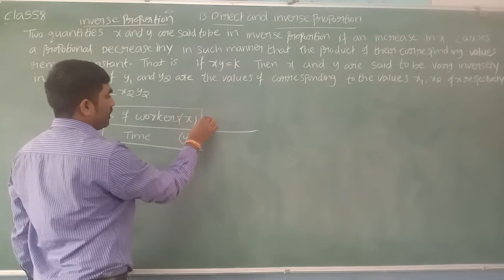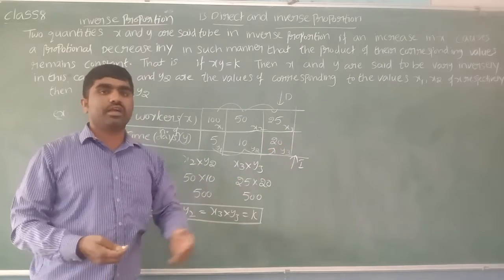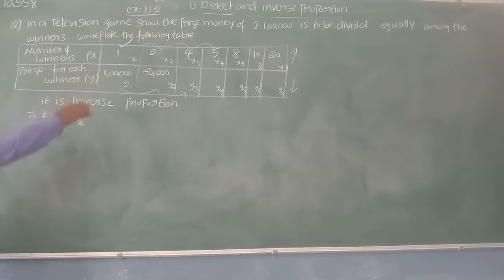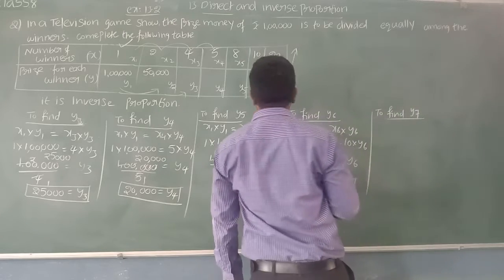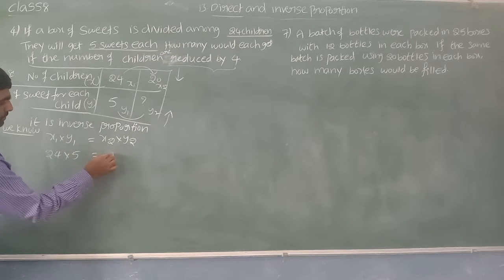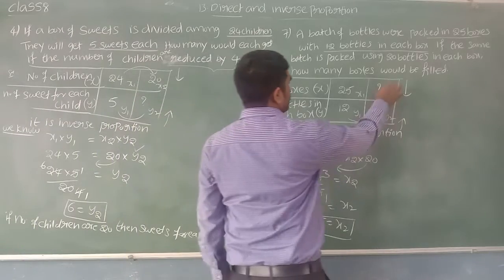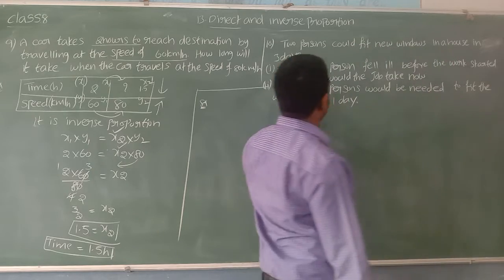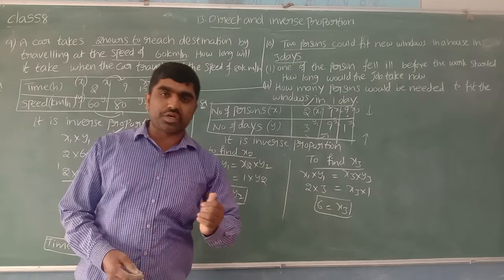CLASS 8,cha 13 Direct and inverse proportion Part 2